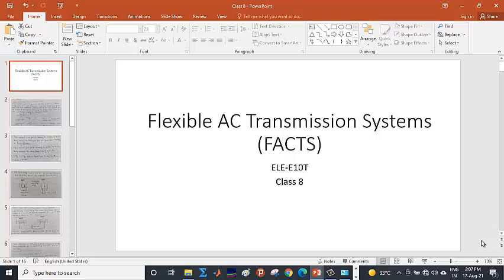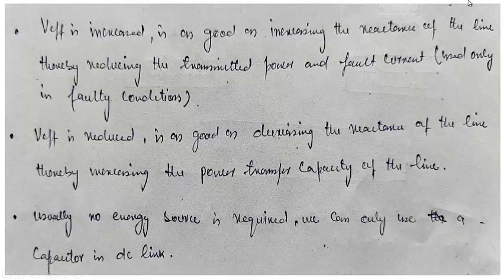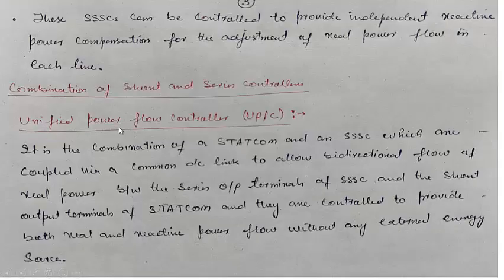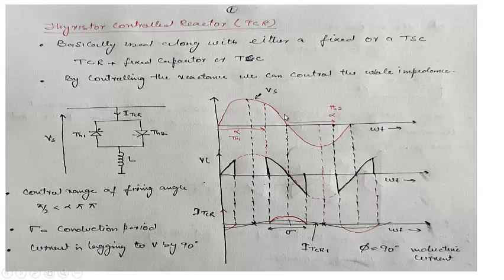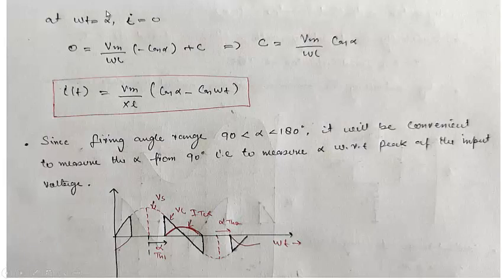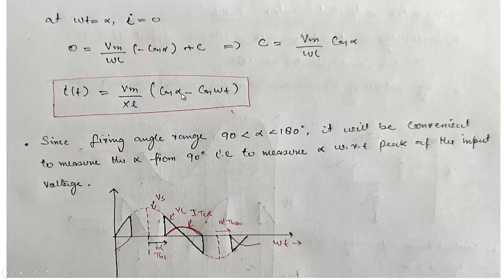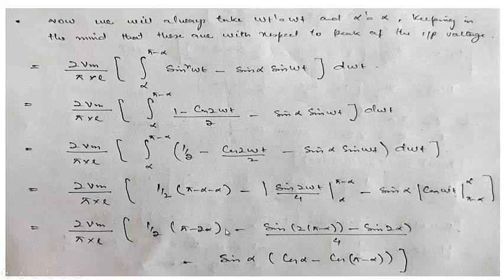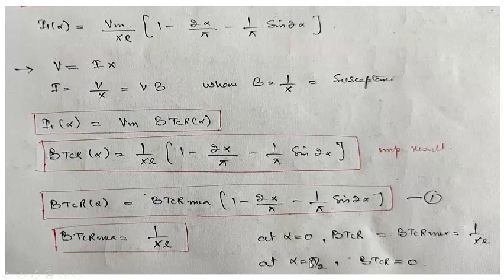FACTS Class 8